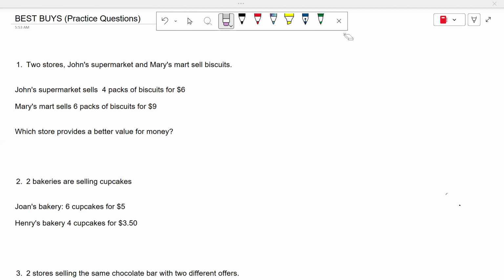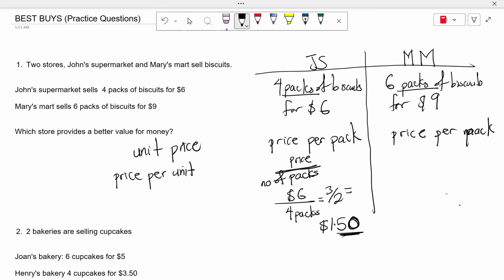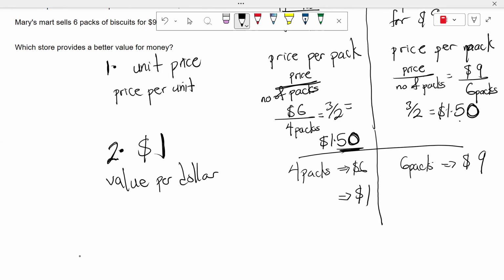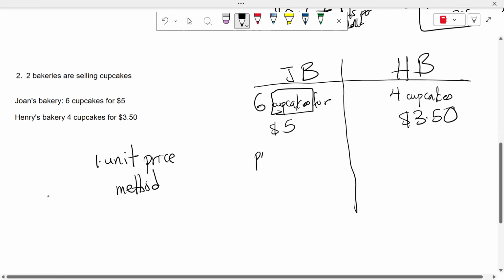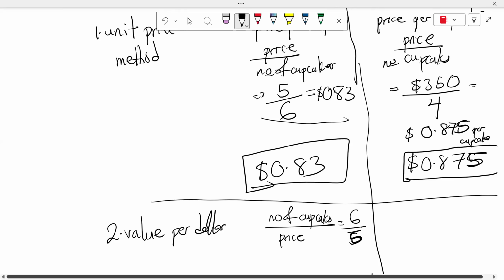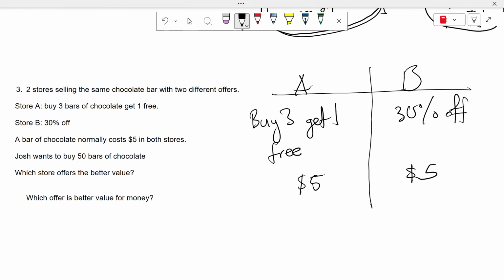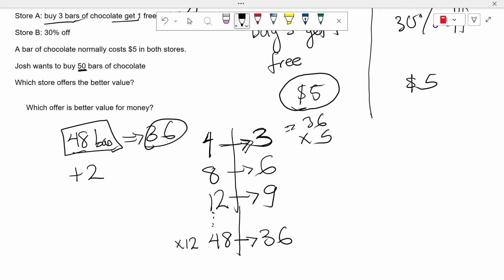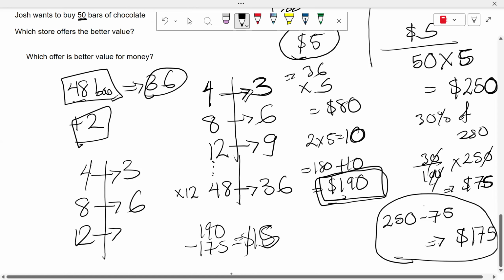Best Buy Math : Practice questions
This video is your complete study guide with real-world Best Buy Math practice questions

In this step-by-step tutorial, we cover the key retail math skills you need, focusing on accuracy and speed.